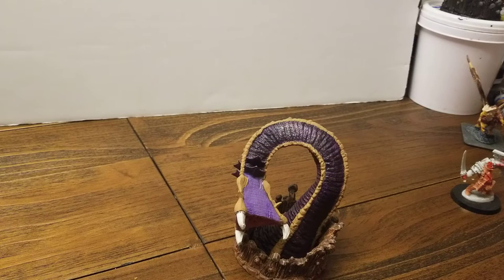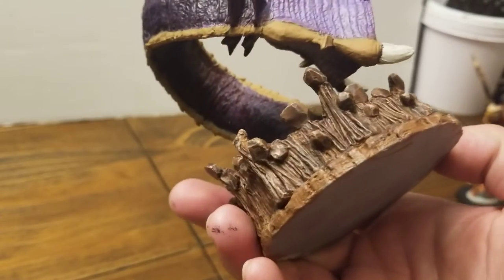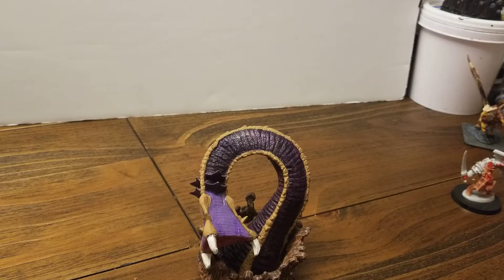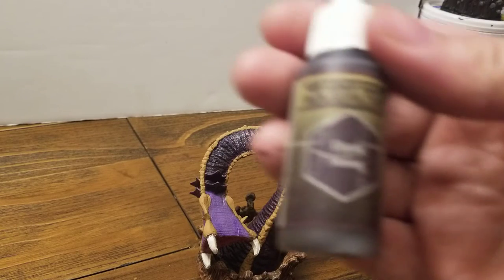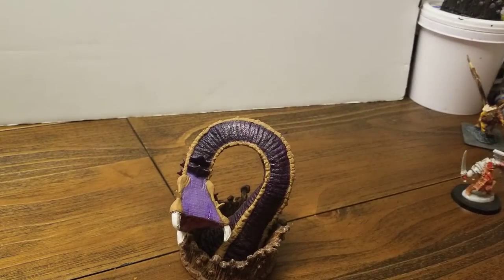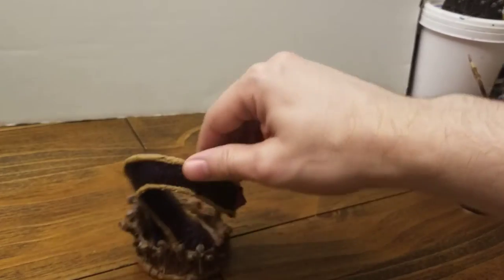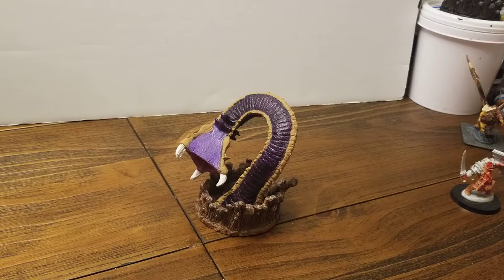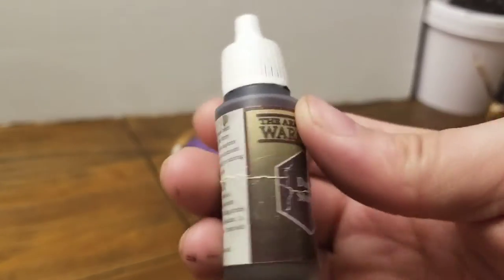Painting the Purple Worms: pt 4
Man, am I stoned...